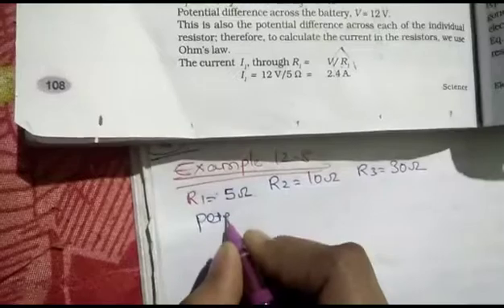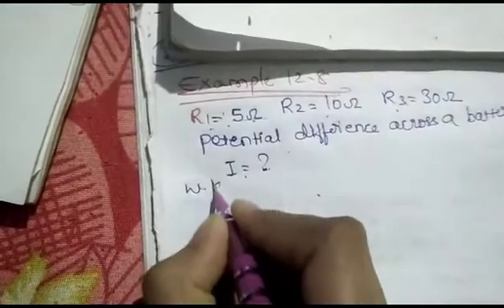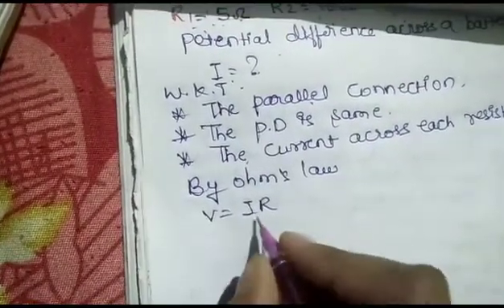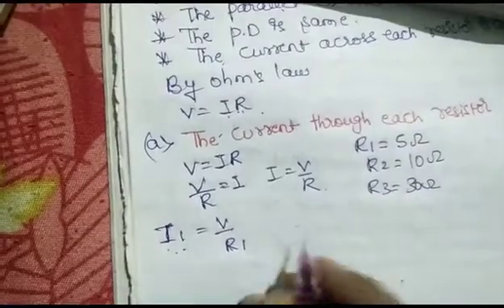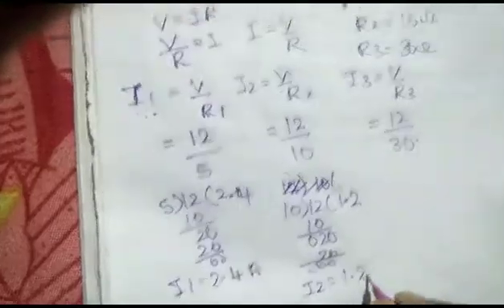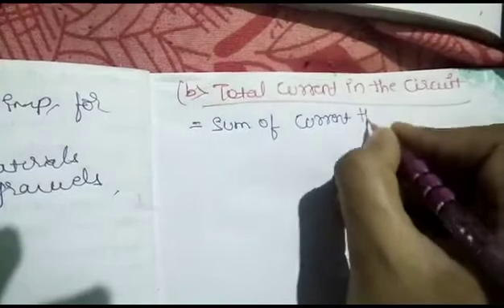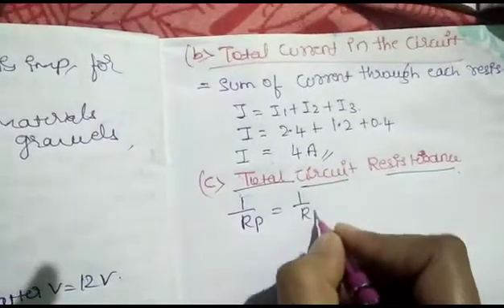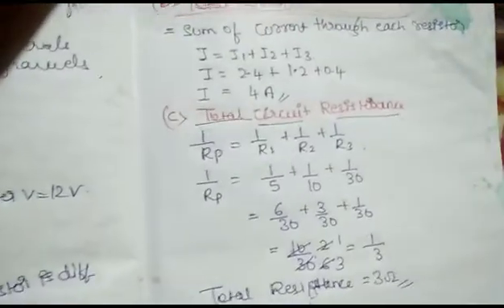Example 12.8. Electricity problem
In the circuit diagram given in figure suppose the resistors R1 R2 and R3 have the values5 ohm 10 ohm 30 ohm respectively . Which have been connected to a battery of 12 volt calculate
A) the current through each resistor
B) total current in circuit
C) the total circuit resistance